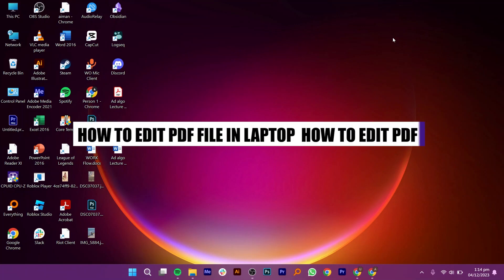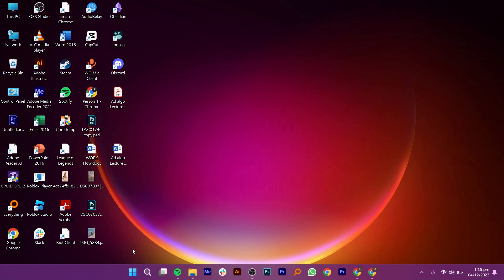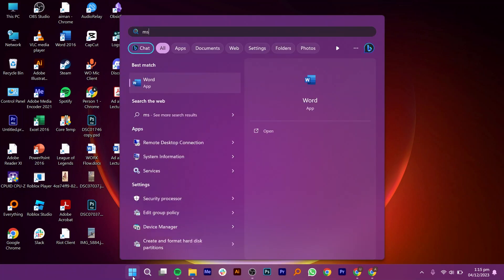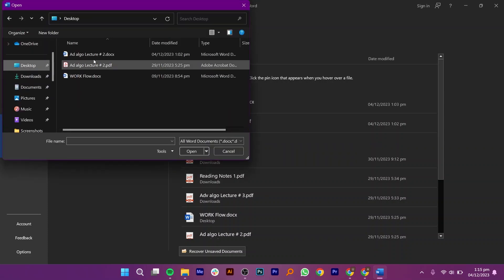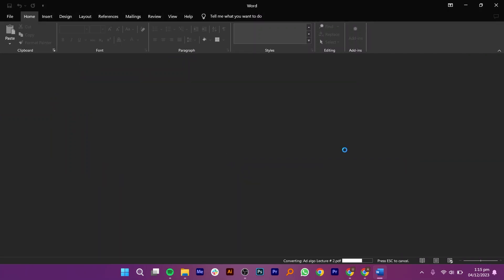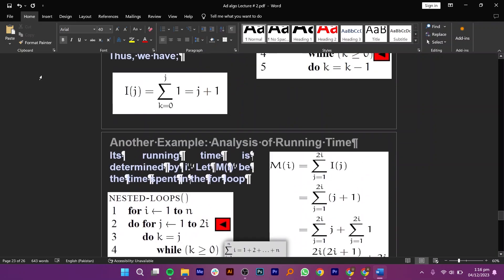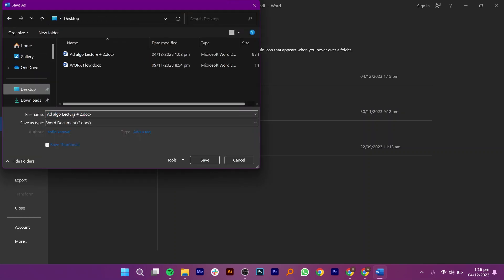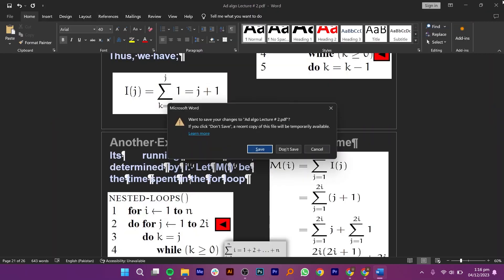How To Edit Pdf File In Laptop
Welcome to the ultimate guide on how to edit PDF files on your laptop like a pro in 2024! 💻 In this video, we'll walk you through the steps to take control of your documents, providing tips and techniques for effortless digital editing. Whether you're a beginner or seeking to maximize your document control, we've got you covered! Join us on this journey to elevate your document transformation and master the art of editing PDF files on your laptop!